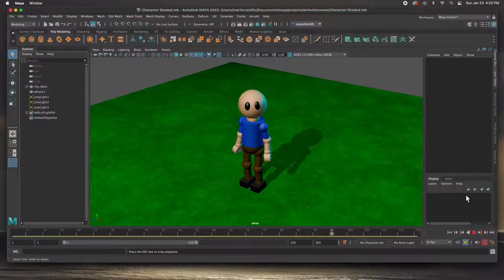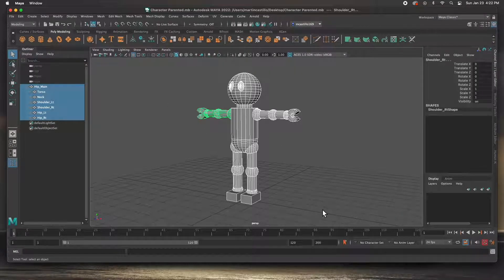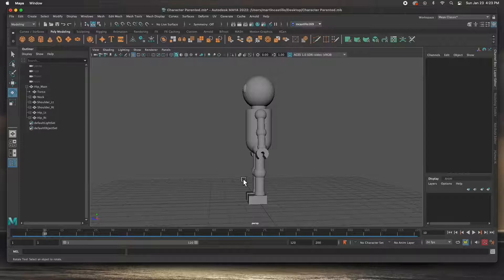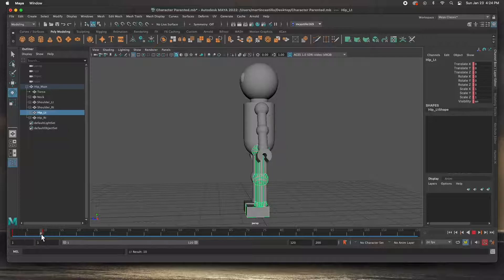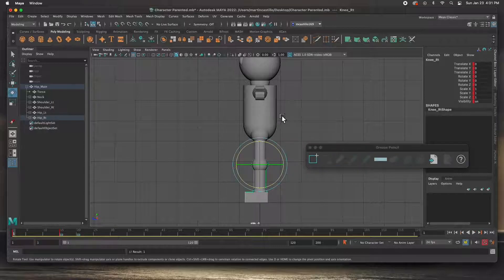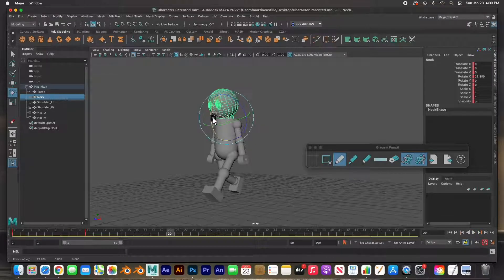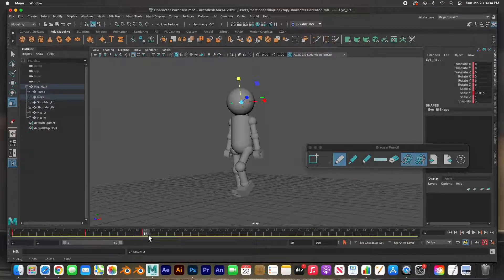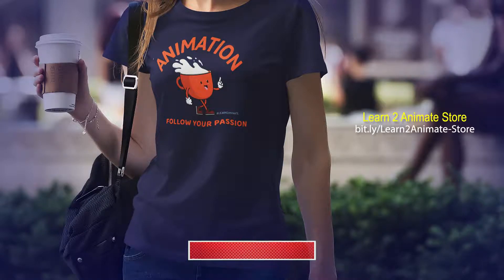Animating a Character that has been Rigged with Parenting in Autodesk Maya 2022. Beginner Tutorial.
In this Maya tutorial for beginners, we will go over animating a Character which was rigged by parenting objects together in Maya 2022. 😄   👍🏼  ▶️   🔔